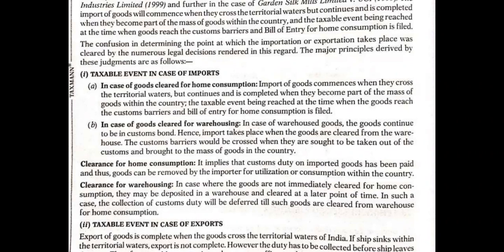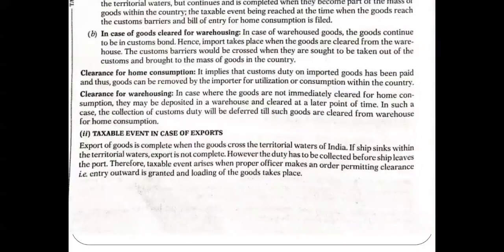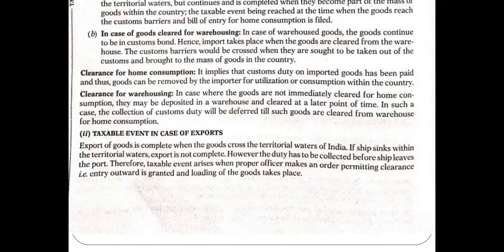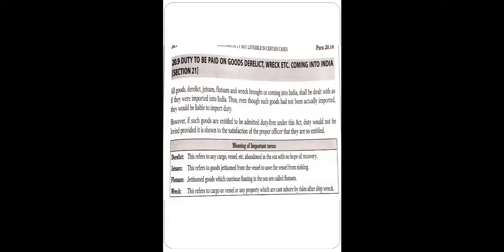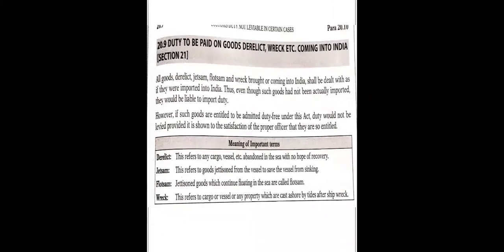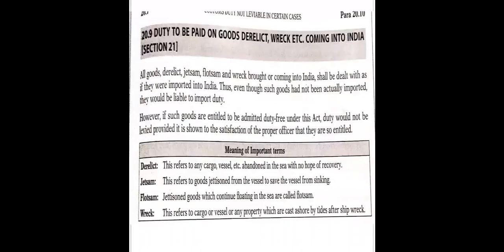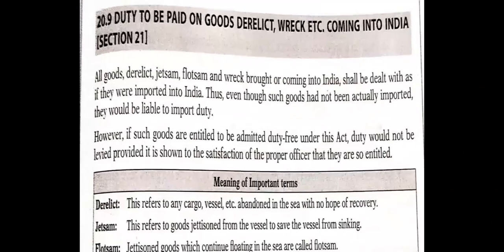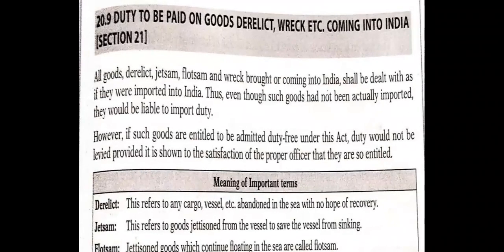definition and circumstances of levy